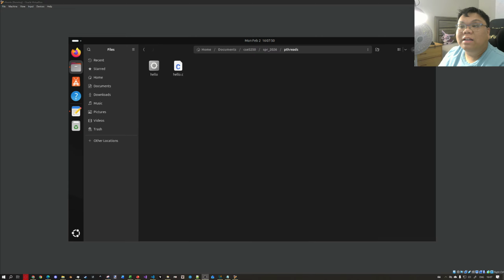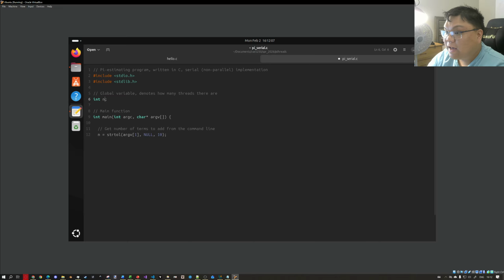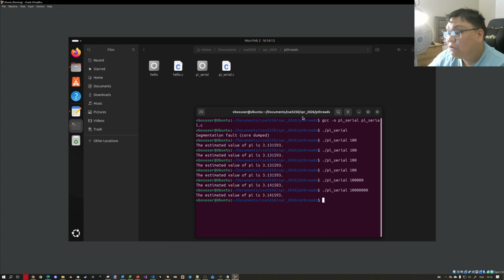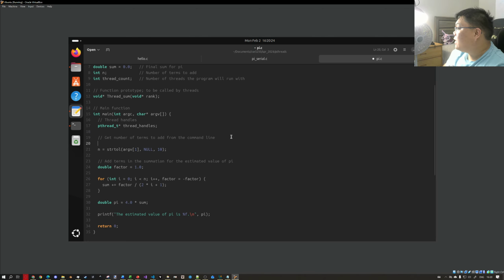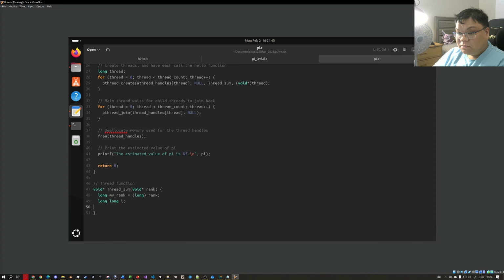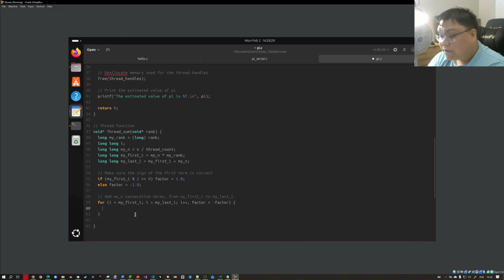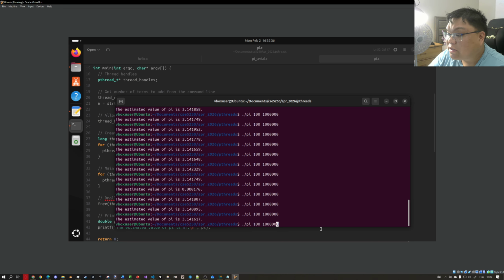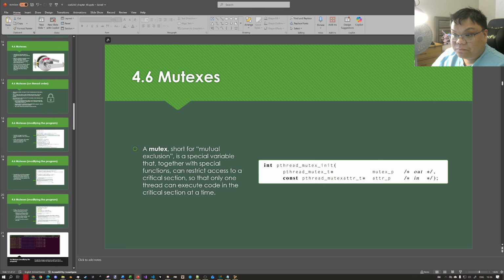Spring 2026, CSE-5250 (Chapter 4, part 1 coding)